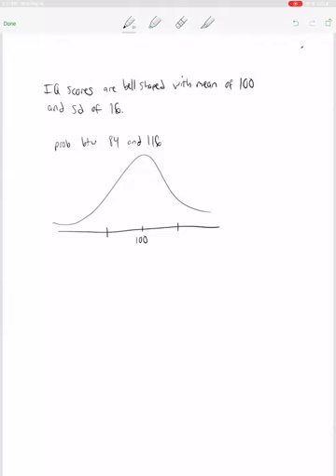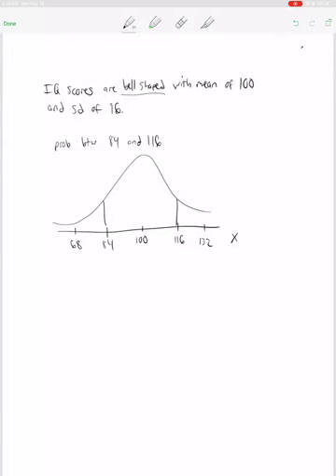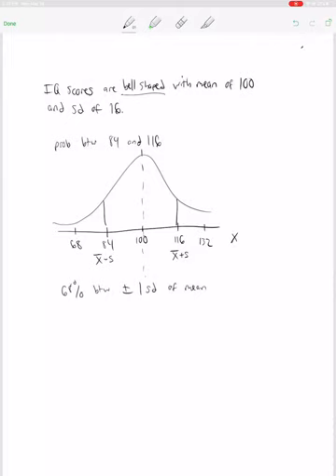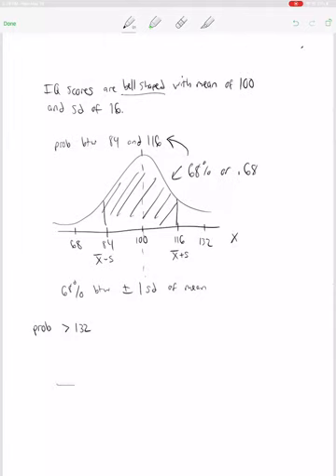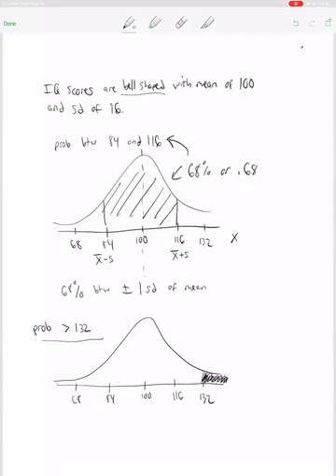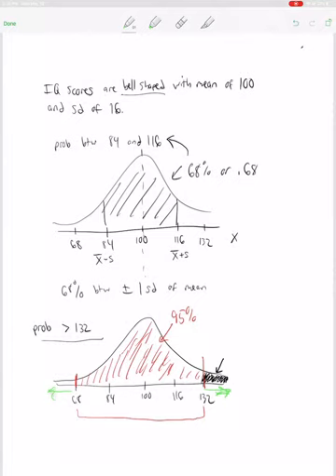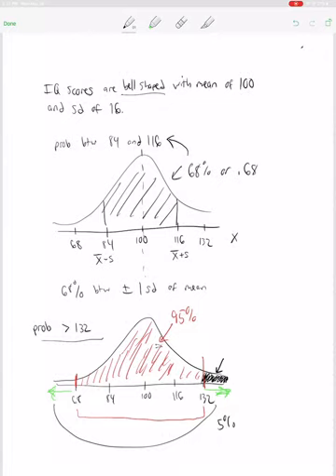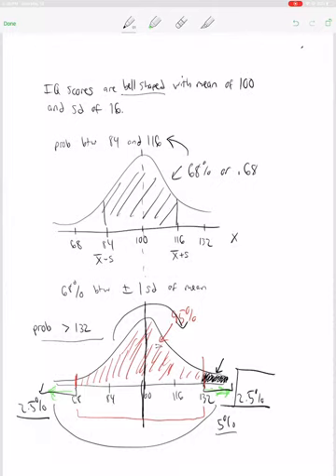empirical rule explanation